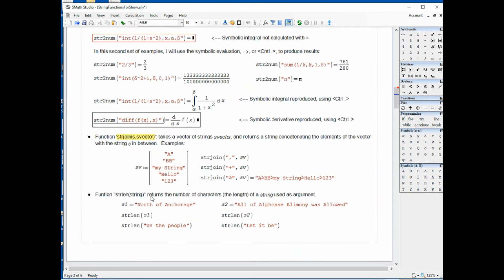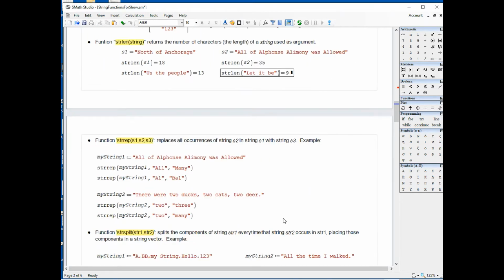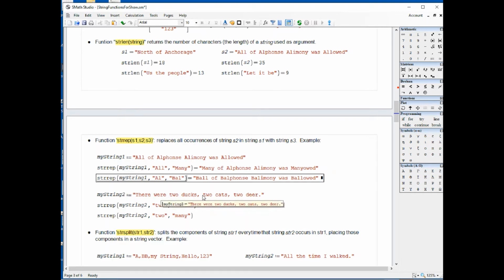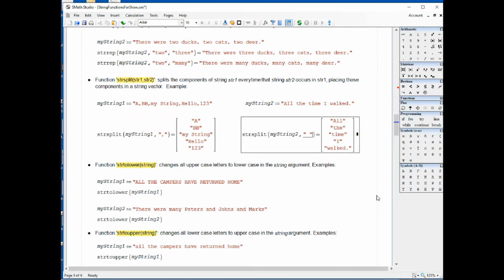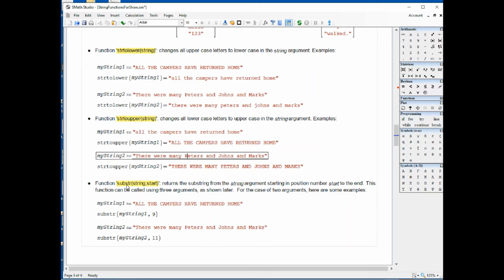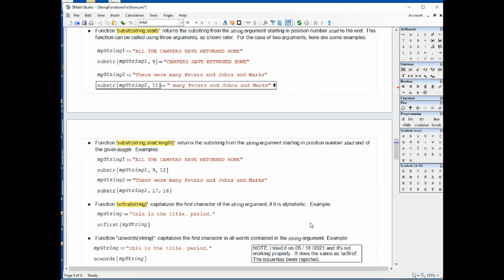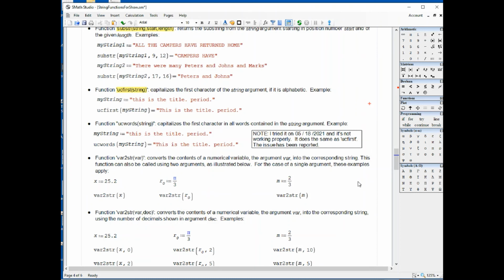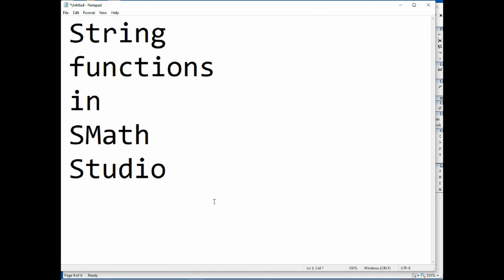6.9 String Functions - Part 2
This video describes more of the functions in SMath Studio that apply to strings of characters.  These functions are typically used in programming dealing with strings.  This video completes video 6.8.